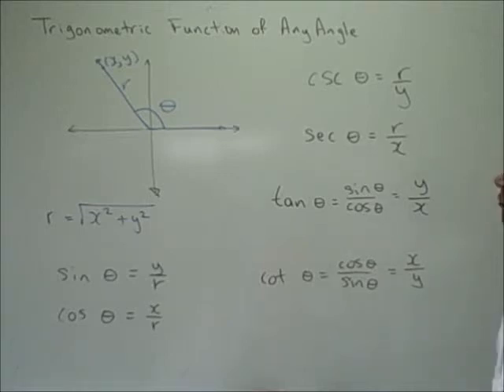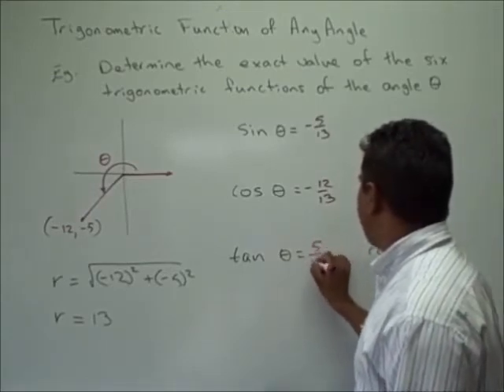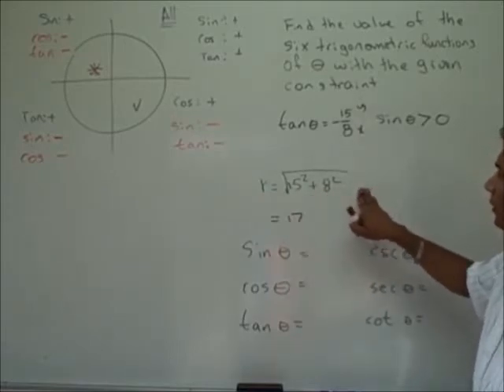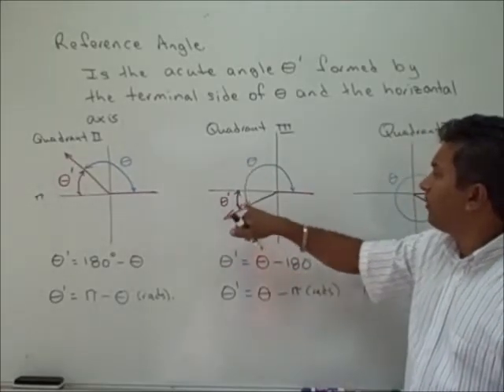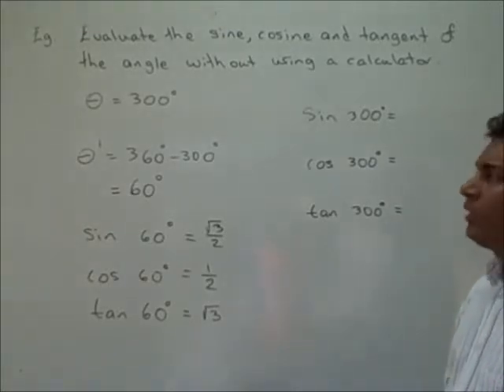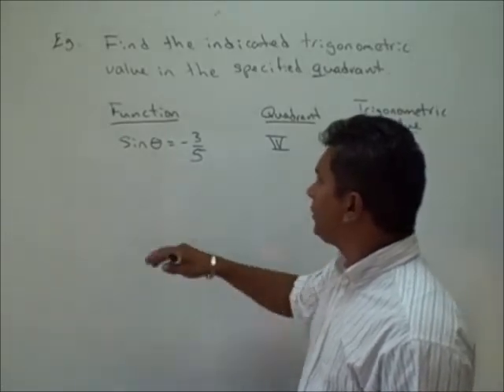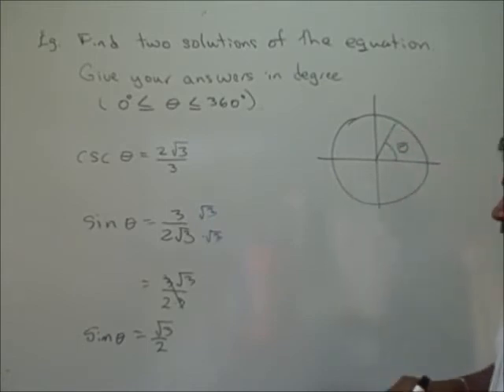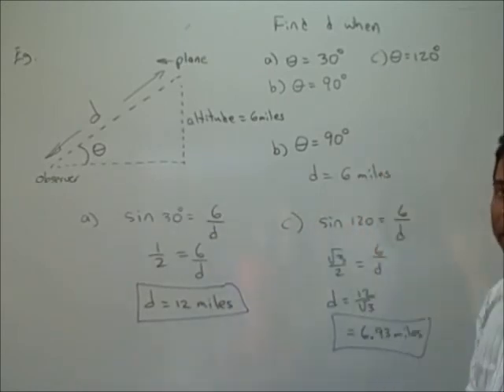My Movie 4 4 A